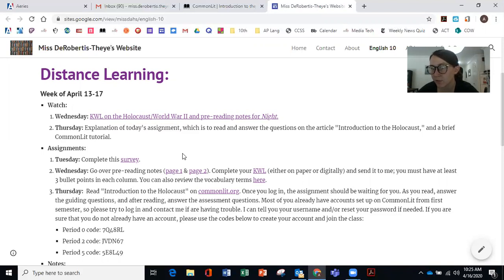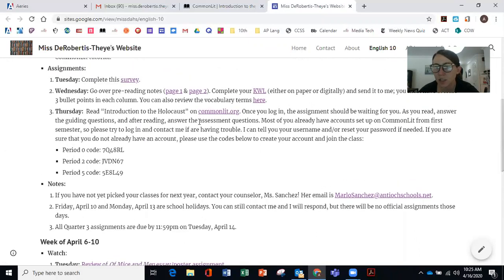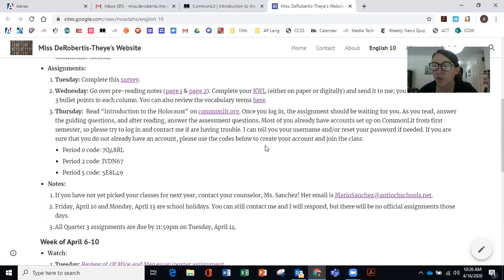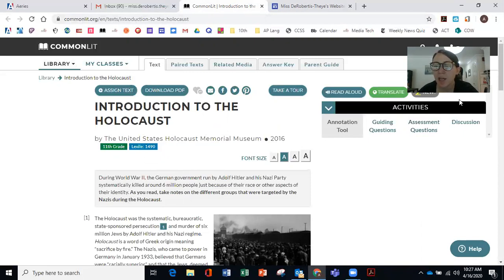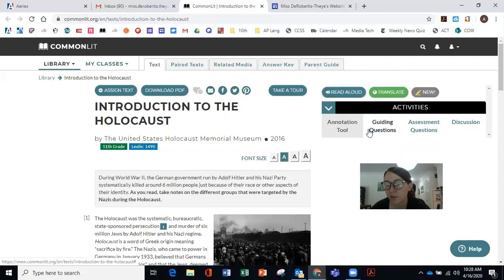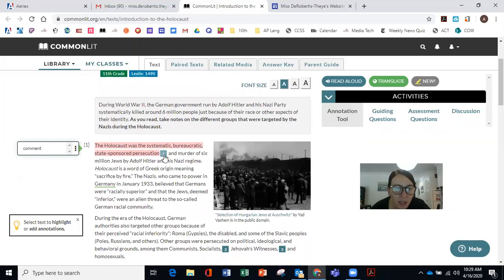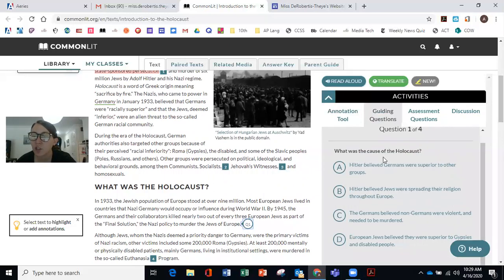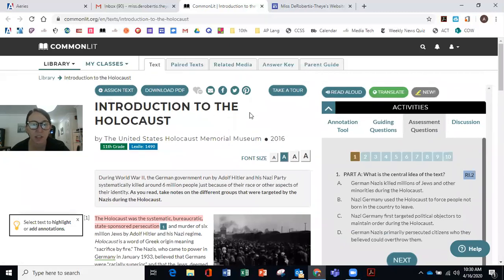April 16 10th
Explanation of today's assignment, which is to read "Introduction to the Holocaust" on CommonLit